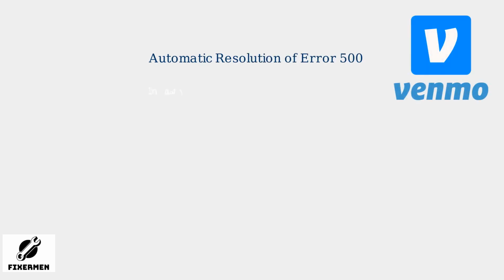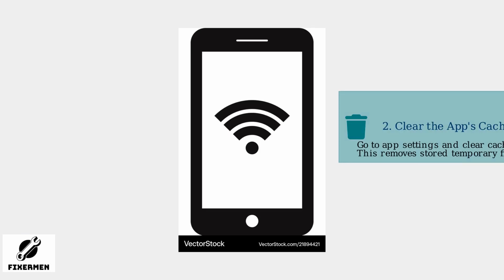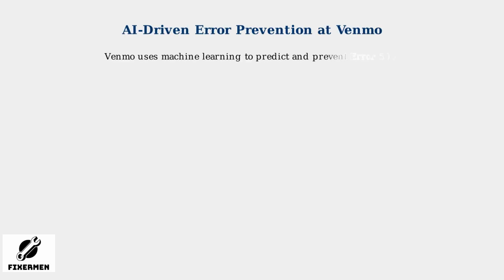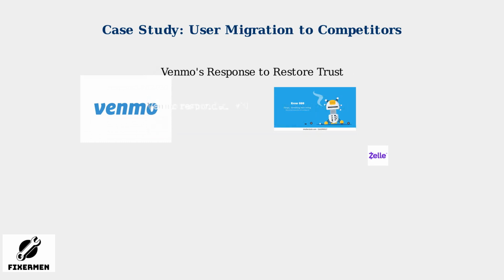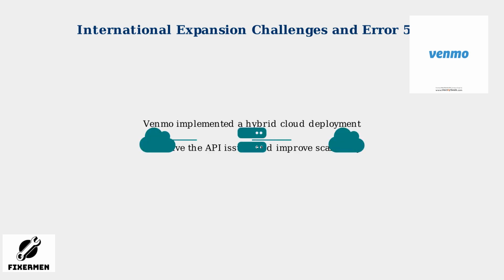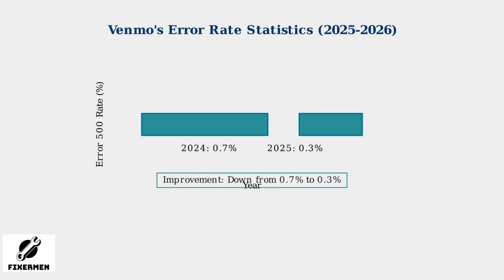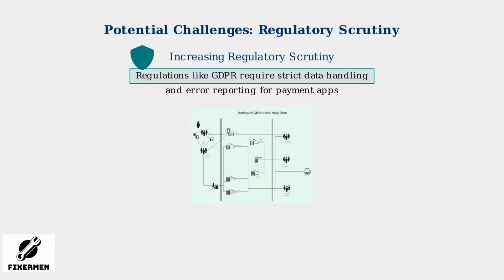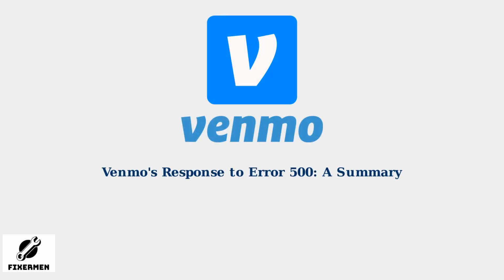Venmo Error Code 500 Fix Internal Server Error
Encountering Venmo Error Code 500? Discover effective solutions to fix the Internal Server Error and get back to seamless transactions today.